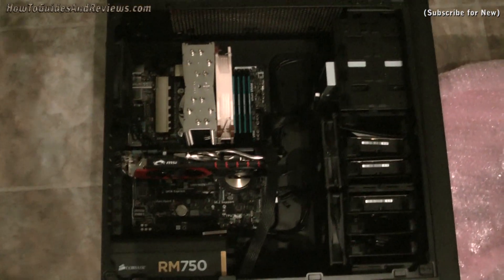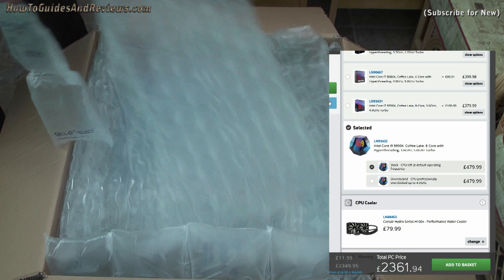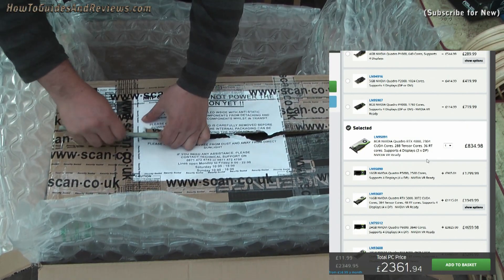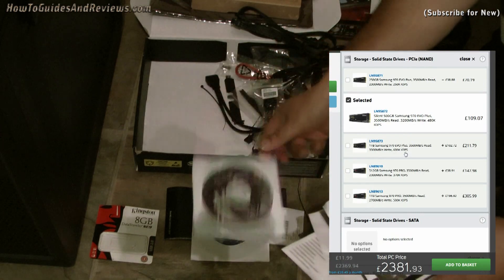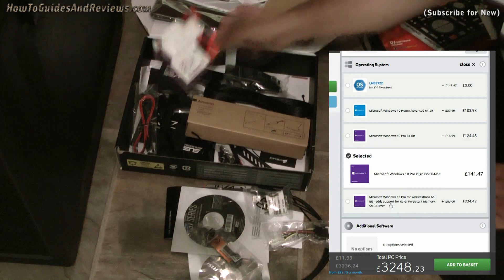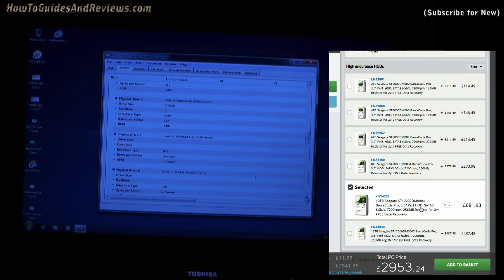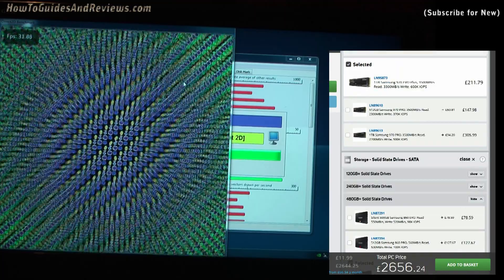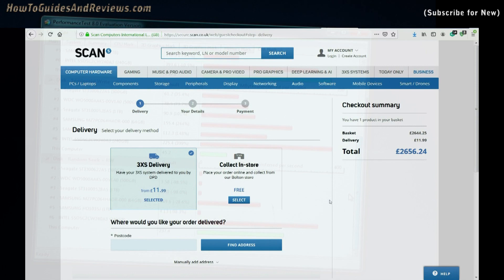AI Deep Machine Learning Custom PC Build Specs for £2,500 - Scan Computers 3SX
My existing primary desktop PC that I had custom built by Scan Computers at a cost £2400 is now nearly 5 years old, where something with a similar spec would still cost at least £1000 today so whilst it still has some life left in it. Nevertheless it is time for my next generation custom built PC to cover computing for the next 4-5 years for both for continued use in data analysis, video and graphics work where my existing machine is not upto handling 4k footage properly. That and my latest analysis project of building a deep learning environment under microsoft windows via utilisation of Google's tensor flow, python and other libraries and toolkits such as by Nvidia, so the starting point for my build is for at least one good Nvidia graphics card with a large number of cuda cores, over 2000, that are basically 2000 mini cpu's.

Note I chose a custom PC builder such as Scan Computers rather than build it myself, because even though 20 years ago for several years I used to build and sell comp IBM PC compatibles. However, my time these days is too valuable to stop everything and spend upwards of 10 hours building and installing a new PC, with added risk that something goes wrong and the machine consumes much more time to get working and so I choose to go the route of paying extra for someone to do that work for me.

So in this video I assemble the build for my next primary system that I will be using for data analysis and deep learning for at least the next 4 years, including leaving some capacity for later upgrades such as for memory and GPU.

By HGR

AI Machine Deep Learning PC Custom Build Specs for £2,500 - Scan Computers 3SX